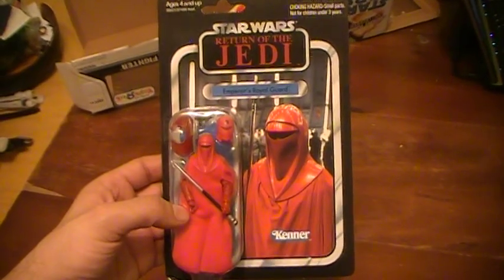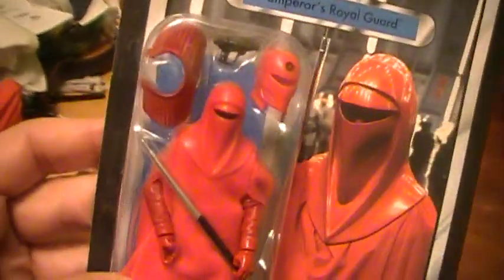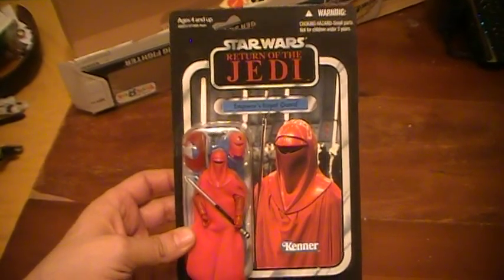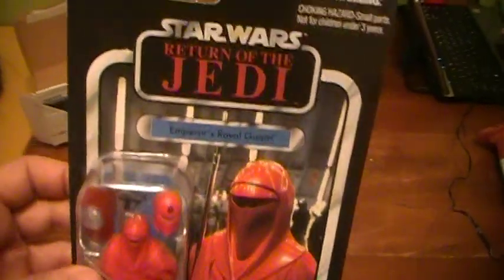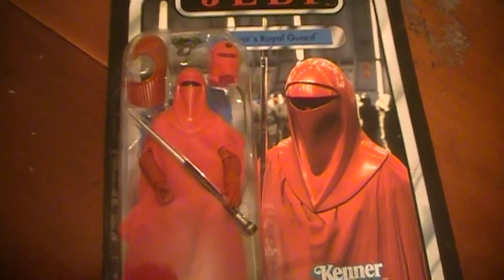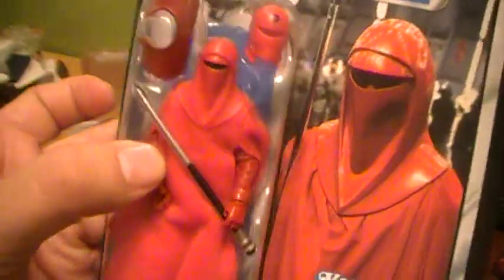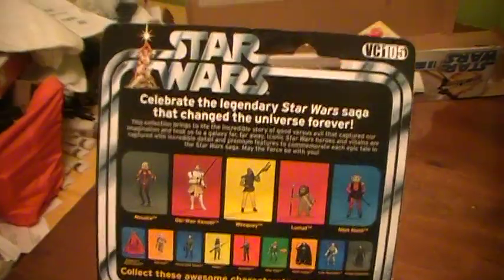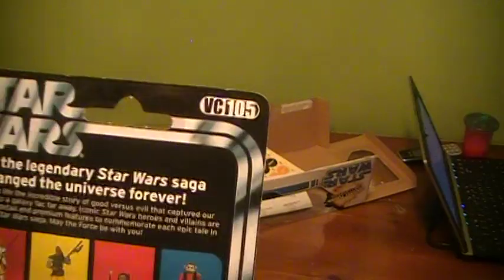VC105 Star Wars Vintage Collection Emperors's Royal Guard VC105